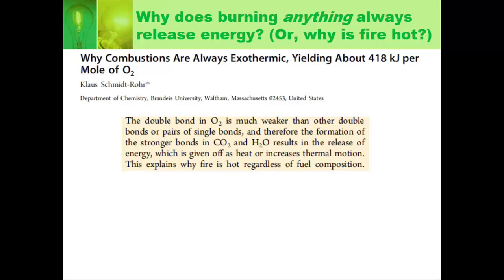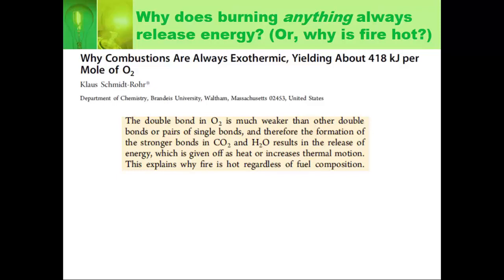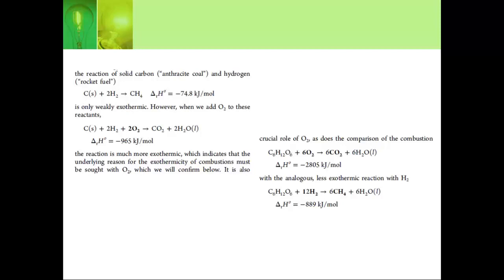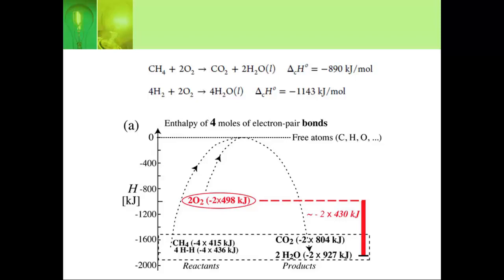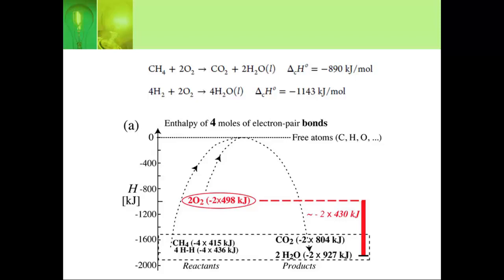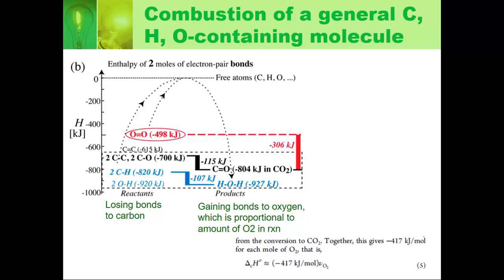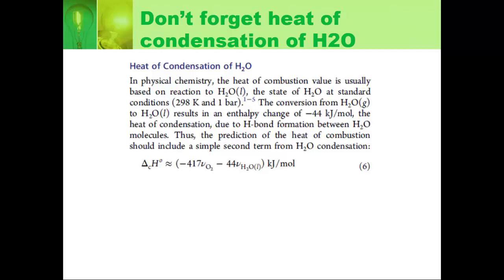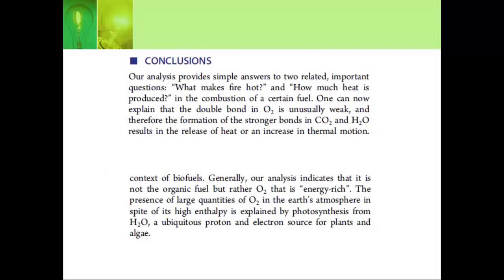Data Talk 4-6 Part 4: Why is Fire Hot?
Part 4 of the Data Talk for A World from Dust Chapters 4-6: Why is Fire Hot? The answer is not in the thing being burned, but in the air itself: oxygen's special bonds.